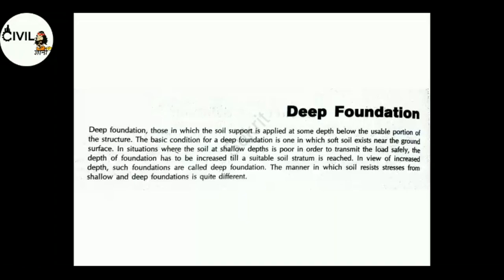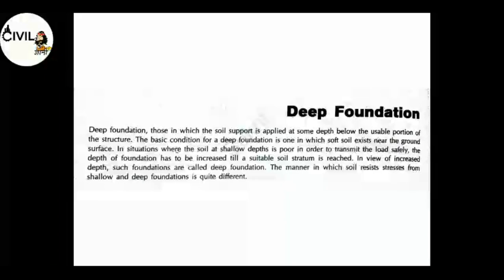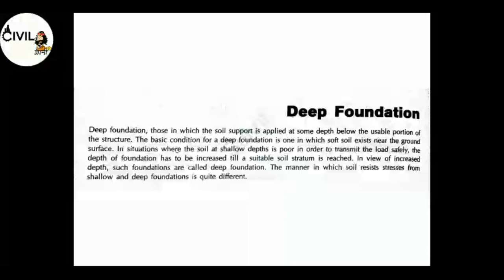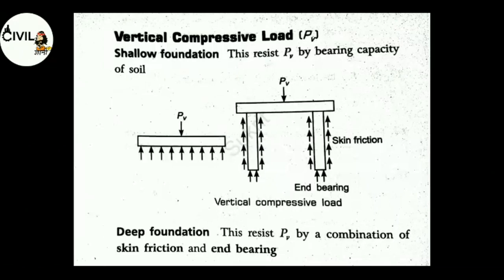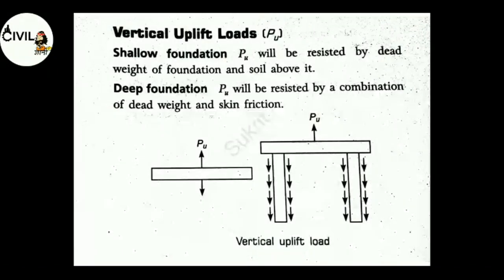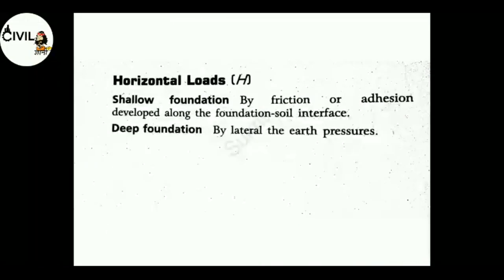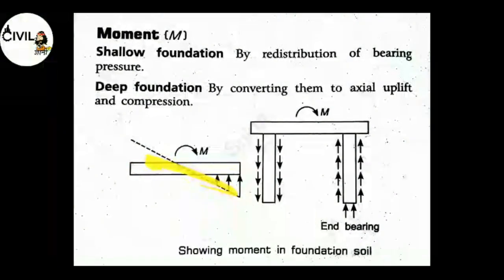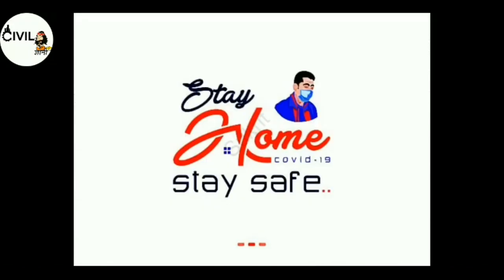Introduction to Deep Foundation। Lecture 1। Effect of Load and Moment। Foundation Engineering।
Deep Foundation
Deep Foundation in Hindi
Introduction to Deep Foundation
Effect of Load & Moment on Shallow and Deep Foundation
Vertical Compressive Load
Vertical Uplift Load
Horizontal Load
Moment